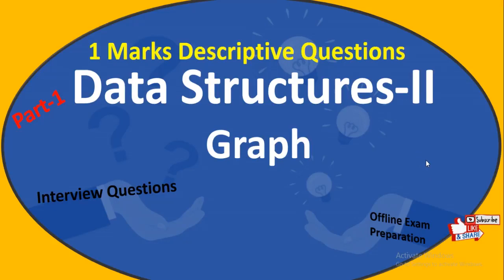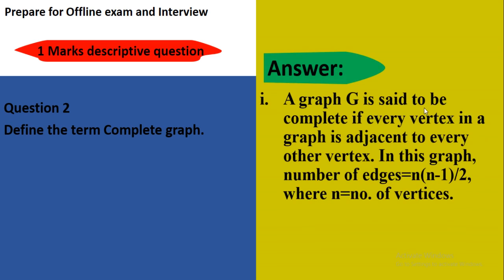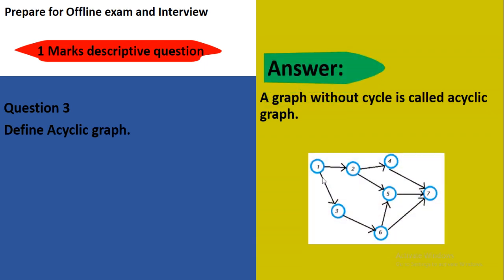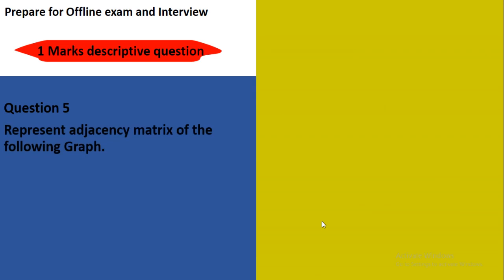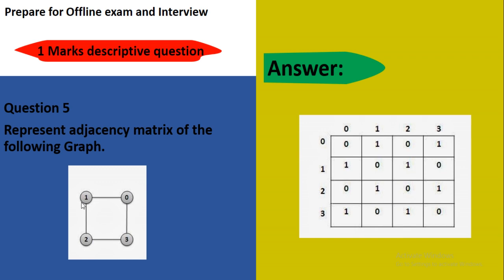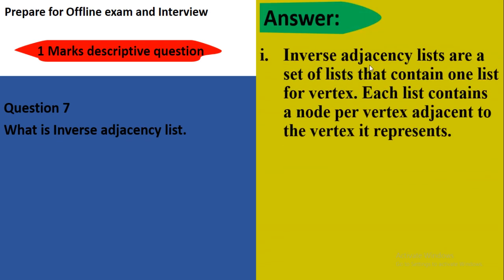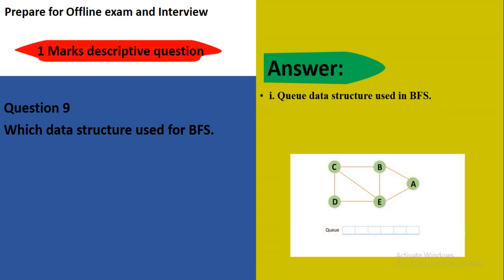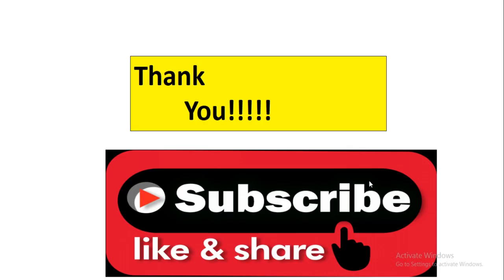Graph in Data structures Short questions| Graph interview questions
Important 1 marks questions on topic Graph.